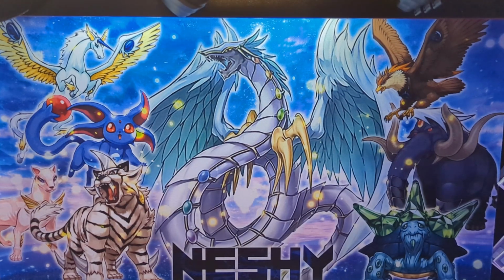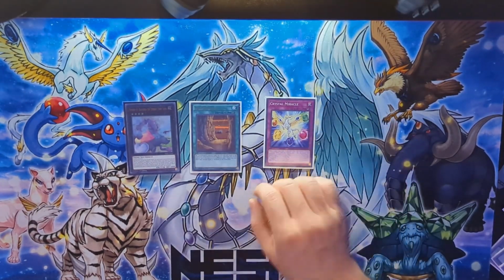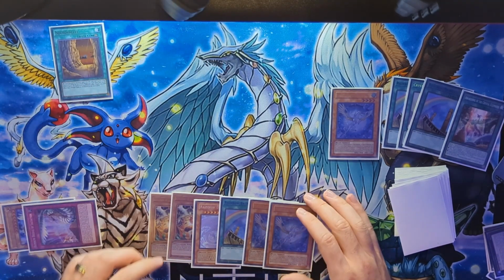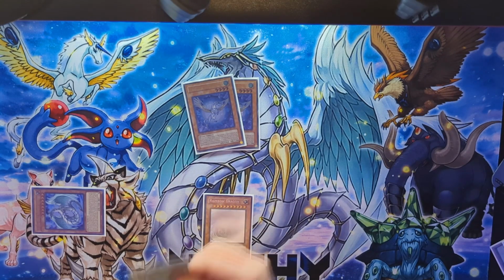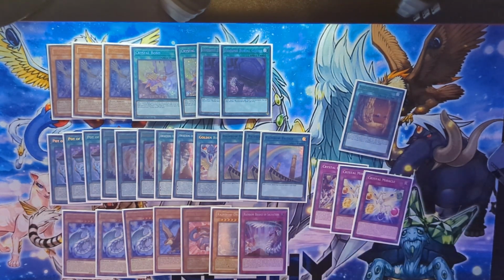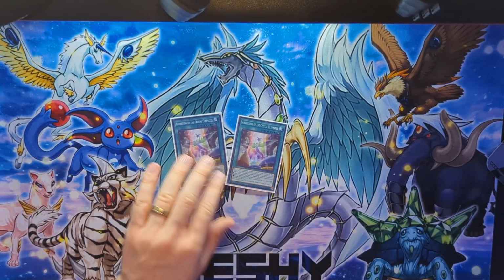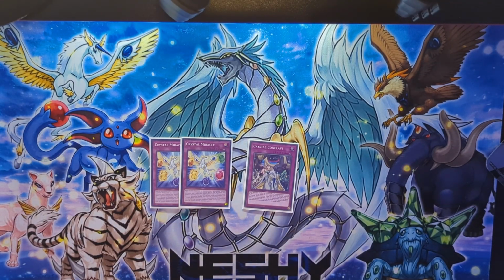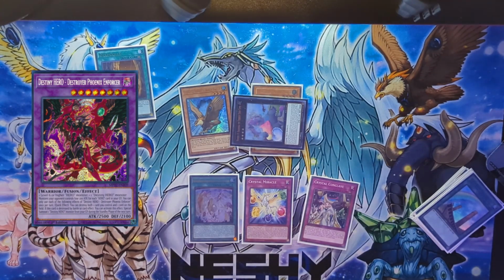How I Play Crystal Beast - The Ultimate Guide to Conclave Control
All you need to know about Conclave Control for both the Yu-Gi-Oh TCG and Master Duel.
If you've heard of Crystal Beasts, you've probably heard of Conclave Control.
Despite its name, Conclave Control is a midrange Deck, meaning it has solid disruption tools to control the game until it finds the right opportunity to OTK.

Conclave Control's general gameplan revolves around Crystal Beasts' unique crystallization mechanic to generate resources over time. It survives through defensive options in Crystal Conclave, Crystal Miracle, Necrovalley, and R4nk Xyz. The "heart" of the deck lies in Rainbow Bridge of the Heart, which trades Crystal Beast monsters for powerful Spells & Traps. The Crystal Beasts meanwhile get repurposed as crystals, and, when the time is right through the Awakening of the Crystal Ultimates, Ruby calls together The Conclave to deliver the final blow.

Conclave Control can get tricky to manage, but with enough mastery, anyone can make their Crystal Beasts become Crystal Based.

Edited by @ivan_popz
Thumbnail by @bearxbear  and @OopItsJonno

"In everything do to others what you would have them do to you."
Matthew 7:12 (Golden Rule)

3 Crystal Beast Rainbow Dragon
3 Crystal Beast Sapphire Pegasus
1 Crystal Beast Cobalt Eagle
1 Ruby Carbuncle
1 Rainbow Dragon
3 Kashtira Fenrir
3 Droll & Lock Bird
2 Awakening of the Crystal Ultimates
2 Crystal Bond
1 Golden Rule
3 Rainbow Bridge
3 Rainbow Bridge of the Heart
2 Foolish Burial Goods
1 Necrovalley
1 Pressured Planet Wraitsoth
3 Pot of Prosperity
1 Called by the Grave
2 Super Polymerization
1 Crystal Conclave
2 Crystal Miracle
1 Rainbow Bridge of Salvation

- Extra Deck -
Abyss Dweller
Gagaga Cowboy
Lightning Chidori
Number 41: Bagooska the Terribly Tired Tapir
Number 60: Dugares the Timeless
Tornado Dragon
Zoodiac Chakanine
Zoodiac Boarbow
Dingirsu, the Orcust of the Evening Star
Divine Arsenal AA-ZEUS - Sky Thunder
Knightmare Phoenix
Underworld Goddess of the Closed World
Garura, Wings of Resonant Life
Mudragon of the Swamp
Dragon Knight Draco-Equiste

- Side Deck -
3 Dimensional Shifter
1 Ecole de Zone
1 Super Polymerization
1 Triple Tactics Talent
2 Triple Tactics Thrust
1 Harpie's Feather Duster
3 Evenly Matched
1 Dimensional Barrier
2 There Can Be Only One

0:00 - Intro
0:38 - Gameplan & Combo Flowchart
12:31 - Tips & Tricks
14:43 - Deckbuilding & Siding
21:01 - Q&A
24:53 - Outro

Nick Anctil: Crystal Beast Master